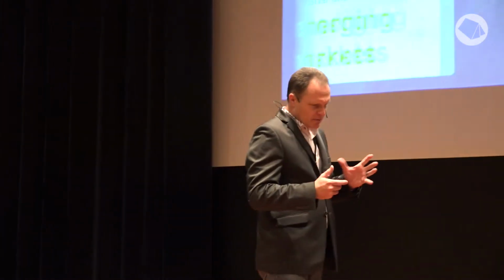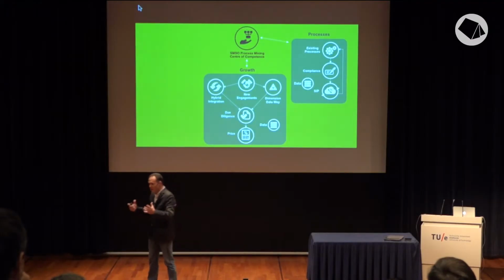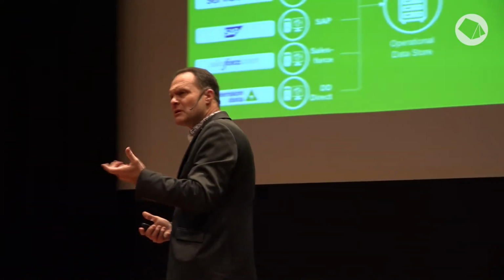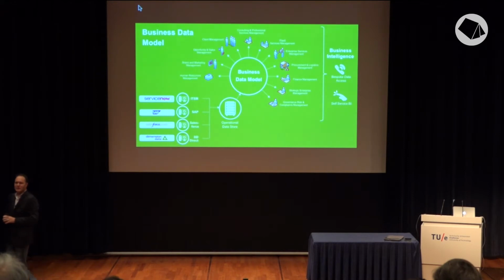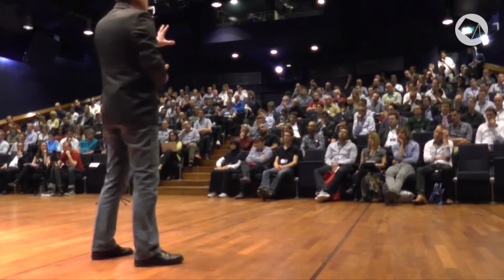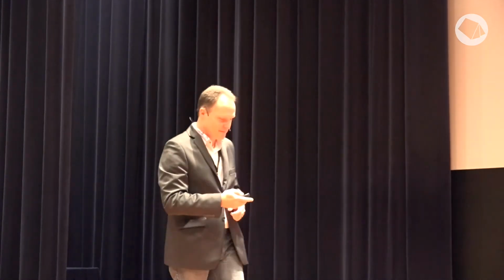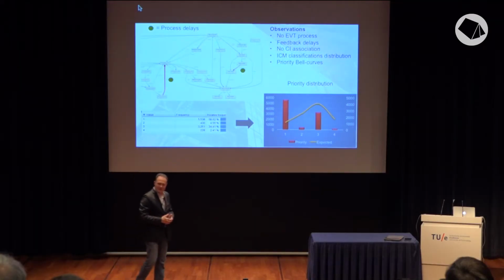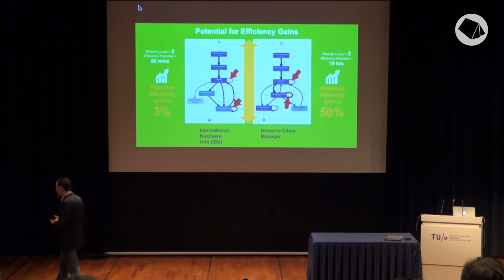Jan Vermeulen — Process Mining Camp 2016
The first speaker at Process Mining Camp 2016 was Jan Vermeulen. As the Global Process Owner at Dimension Data, Jan is responsible for the standardization of the global IT services processes.

At camp, Jan shared his journey of establishing process mining as a methodology to improve process performance and compliance, to grow their business, and to increase the value in their operations. These three pillars form the foundation of Dimension Data's business case for process mining.

Jan showed examples from each of the three pillars and shares what he learned on the way. The growth pillar is particularly new and interesting, because Dimension Data was able to compete in a RfP process for a new customer by providing a customized offer after analyzing the customer's data with process mining.

Do you want to build a process mining business case? Watch Jan's talk here and be inspired!

Get your ticket for this year's Process Mining Camp now